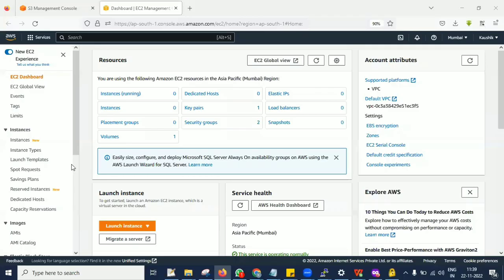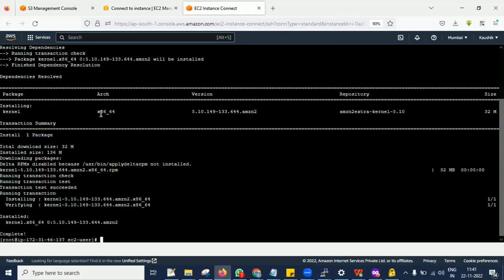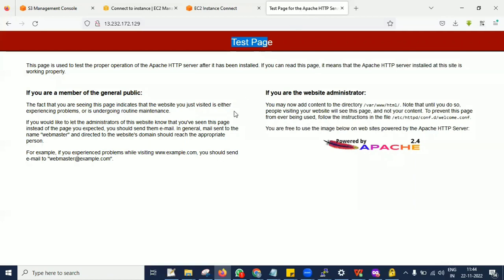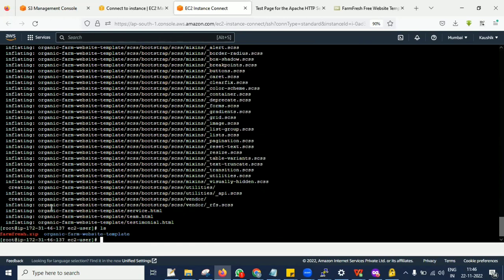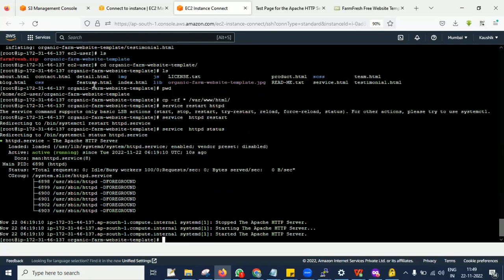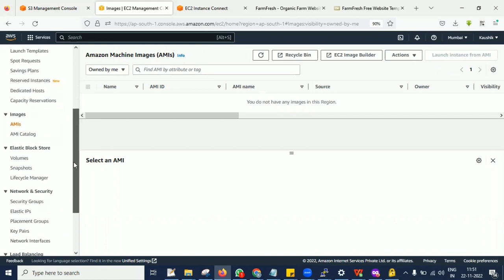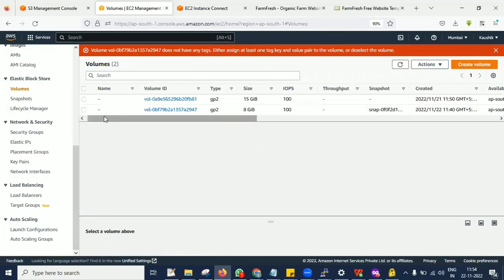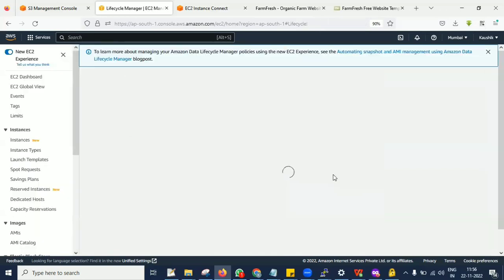Class 5 : Host a sample webpage